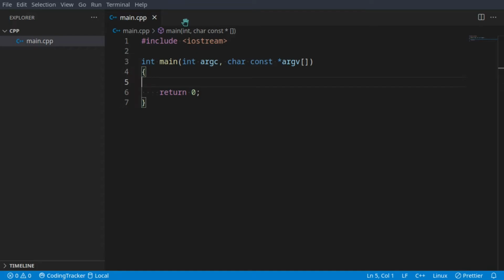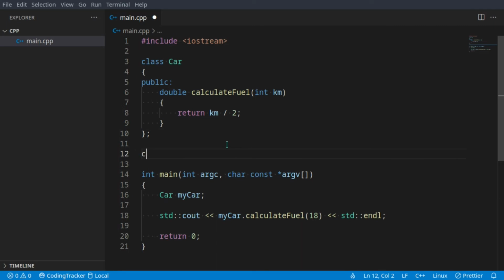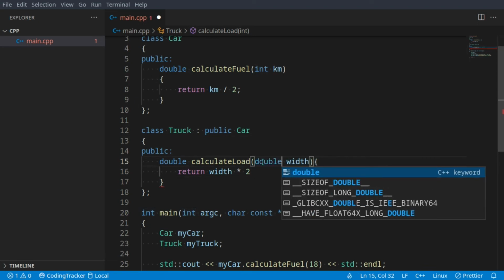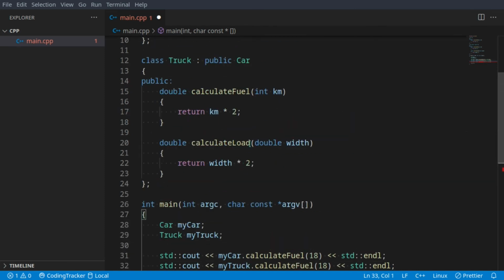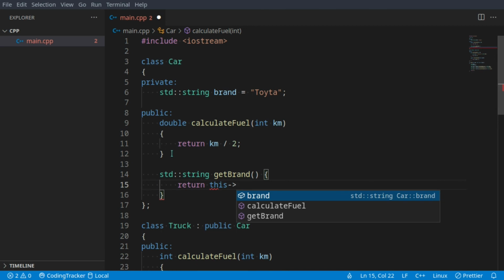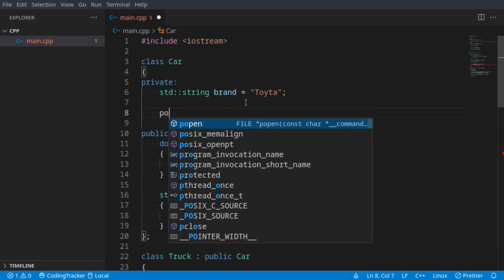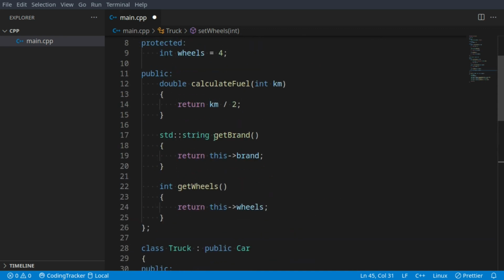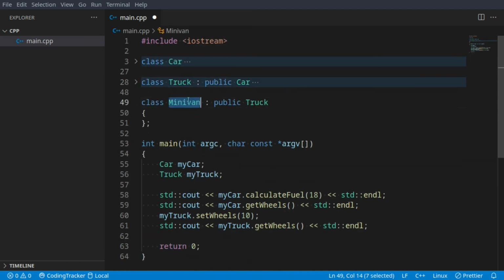Inheritance [OOP (Part 3)] - C++ Tutorial (Part 34)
Inheritance allows you in inherit values and attributes from parent classes. This allows you to create multiple objects for you program to help you manage your program when scaled up.